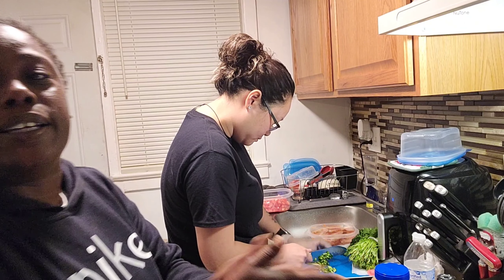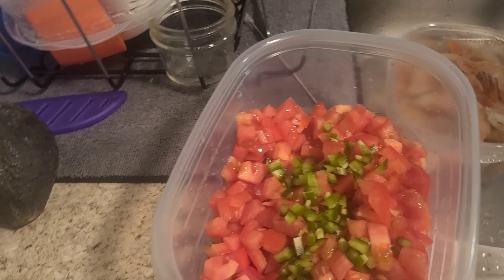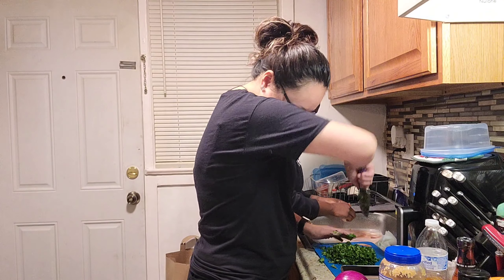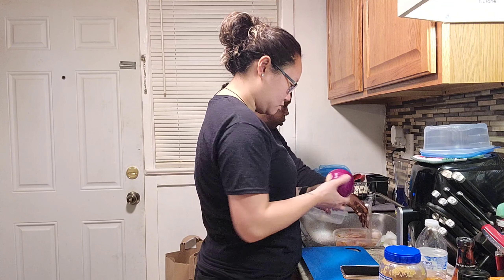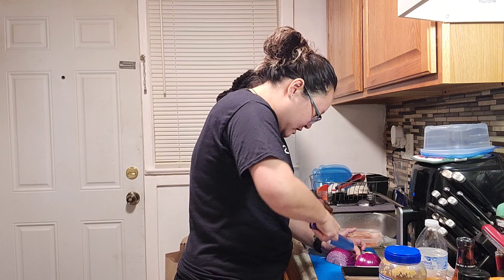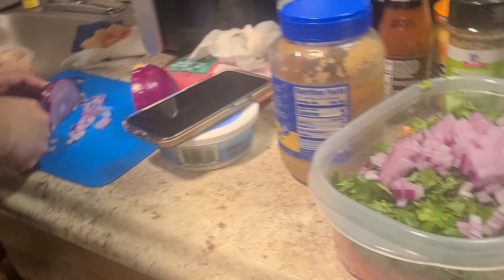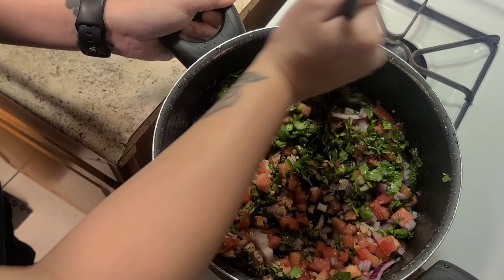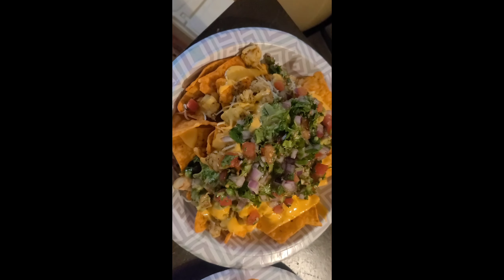Keylow black An Wife Cindy |Makes Special Salsa |So thumbs this up for me!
For all your body oils, Shea butter, incents, car freshers.